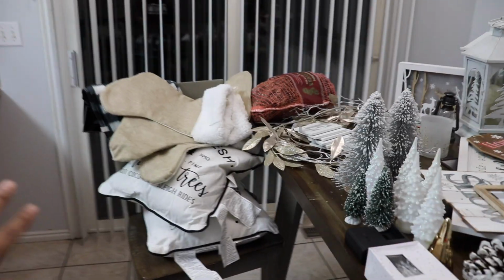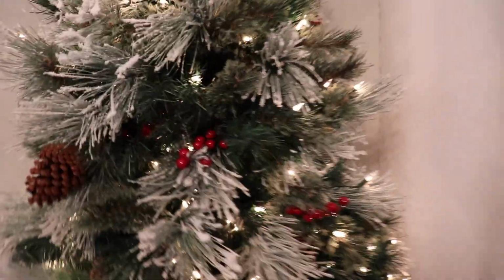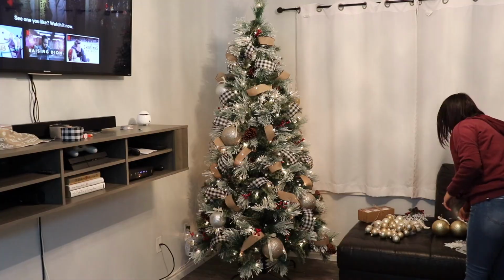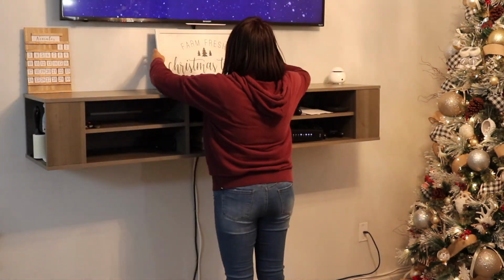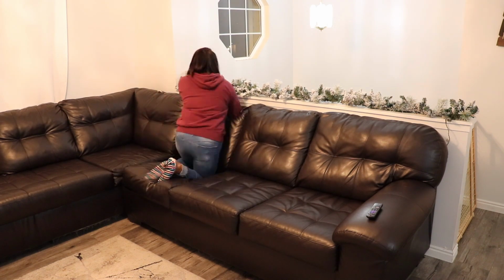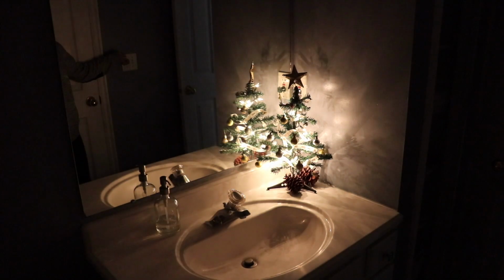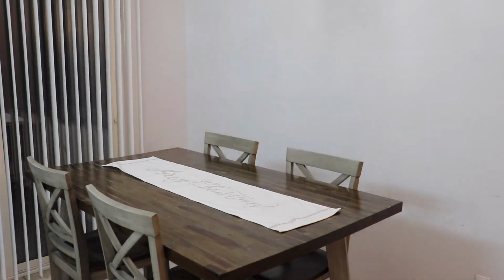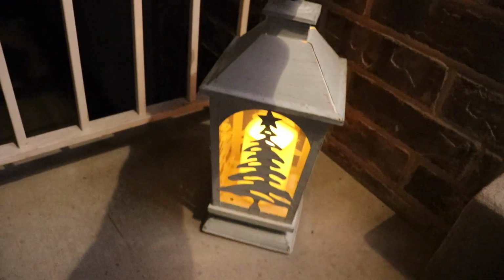Christmas Decorate with me | 2019 | ITZEL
Hi guys ! I decided to start decorating for Christmas , this is my favorite holiday so I like to get a head start . And I know I’m not the only one so I hope this gets you guys excited to also start decorating💛

ÍTEMS YOU MIGHT BE INTERESTED IN

💛 My Christmas Tree

💛 Flocked Garland

💛 My TV stand

💛 My Dyson v7 Animal